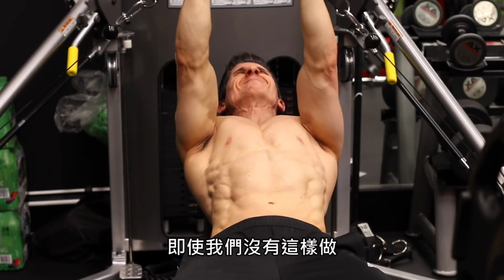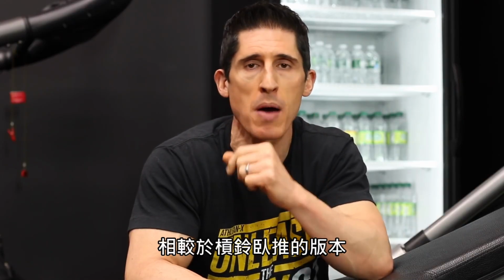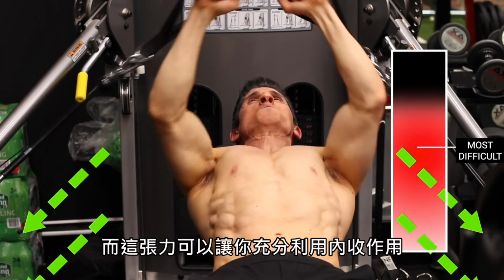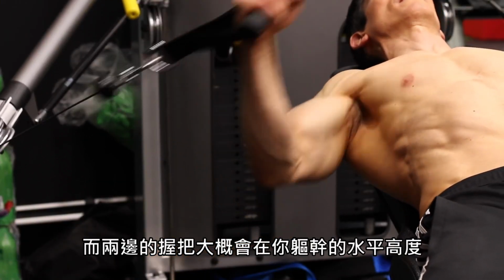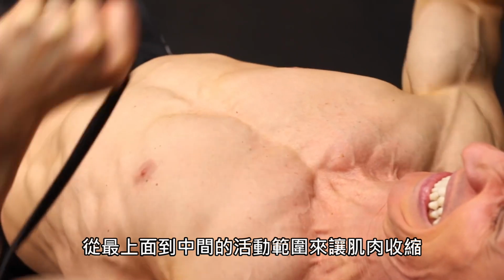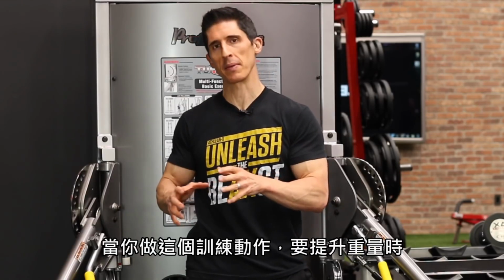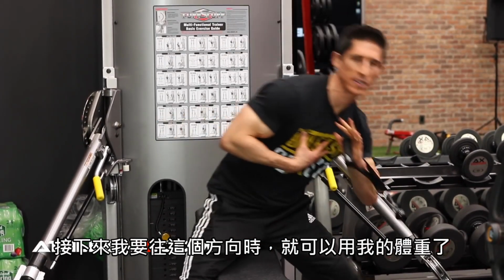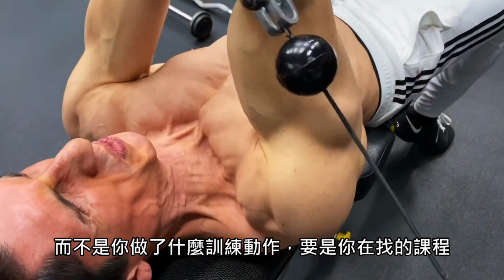胸肌練不壯？那就做這個 (中文字幕)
Fitting Room TW提供一對一的健身指導